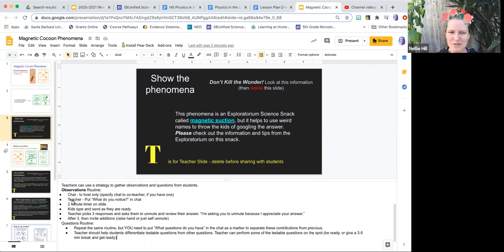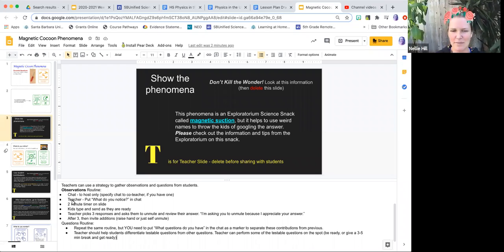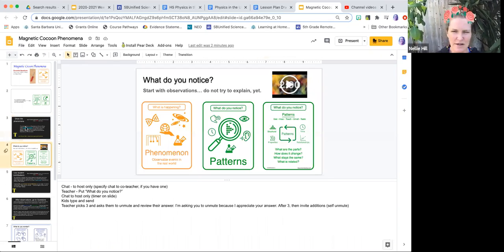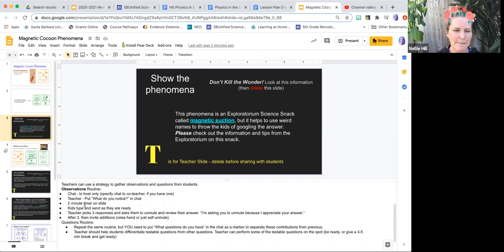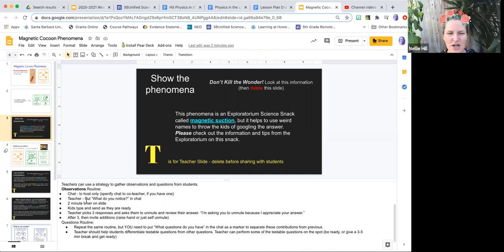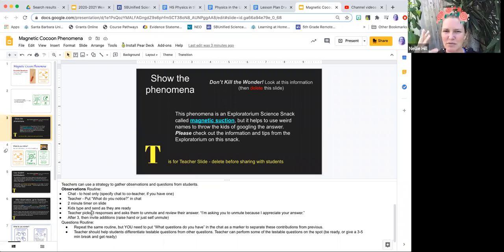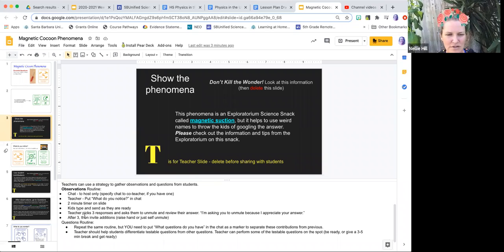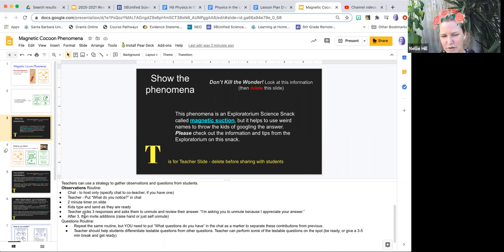Chat to Host Routine - Notice & Wonder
A chat routine for eliciting student ideas.